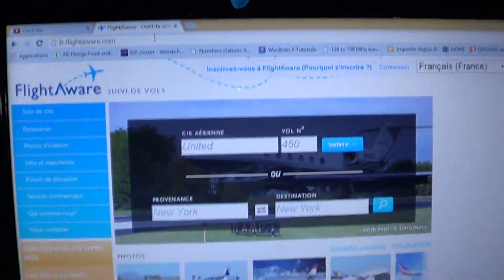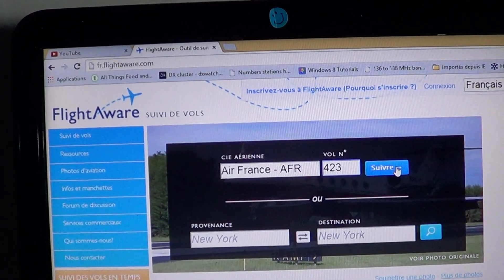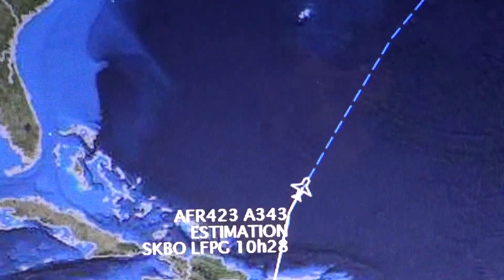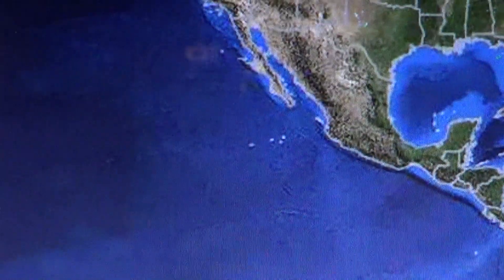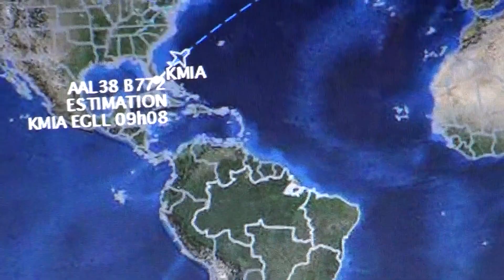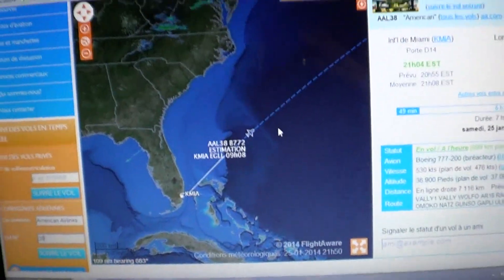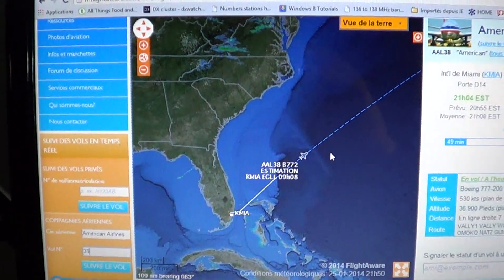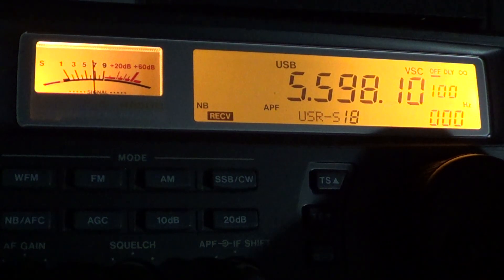How to see live airplane position from HF aeronautical frequencies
great website to see where airplanes are located   flightaware.com